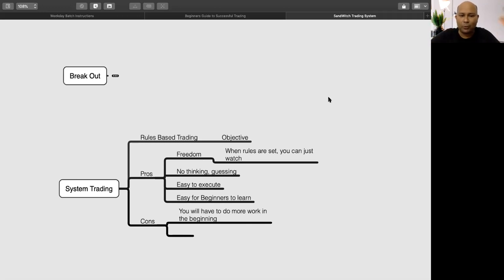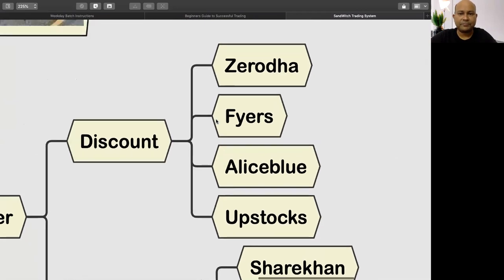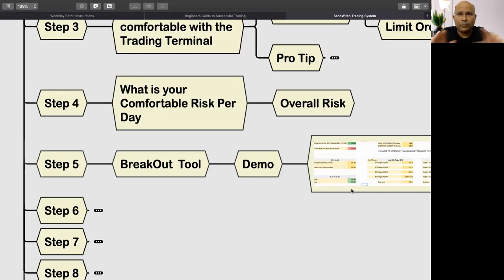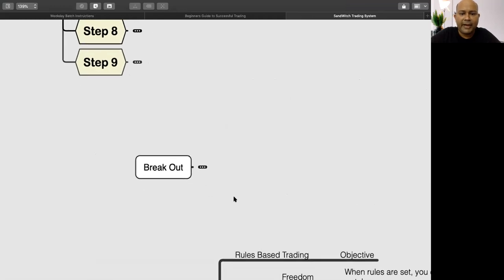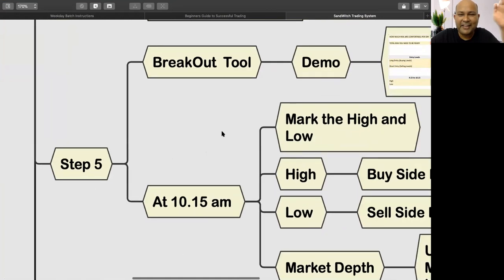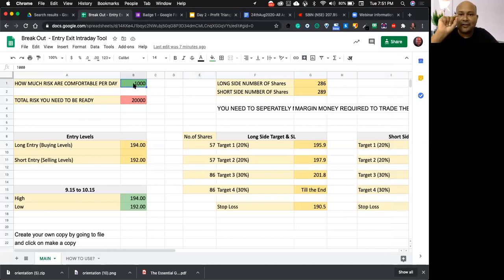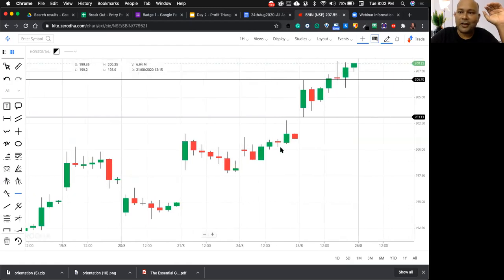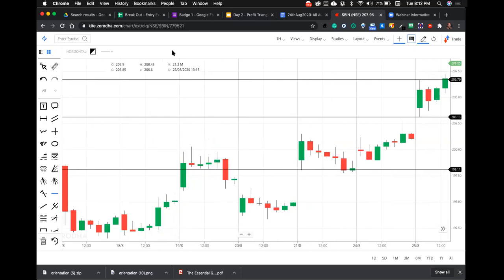Day 2 - Whatsapp Class - 1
Day 2 - Whatsapp Class - Eight Twenty Four